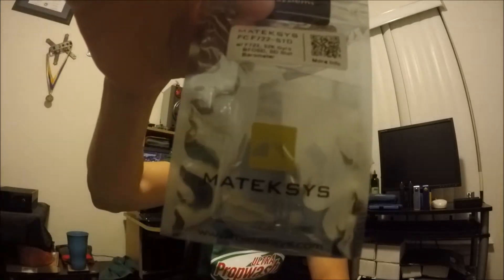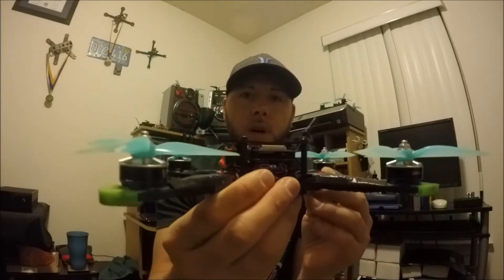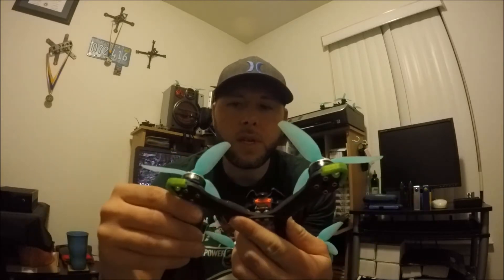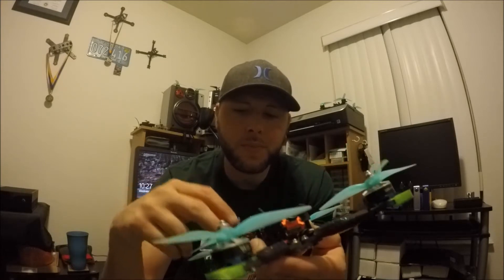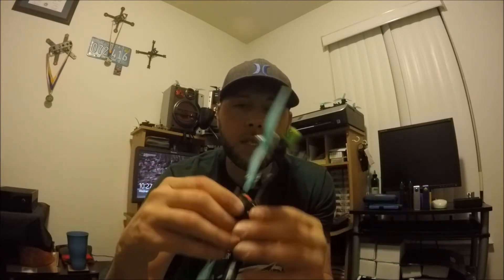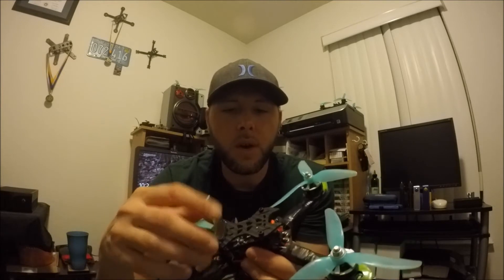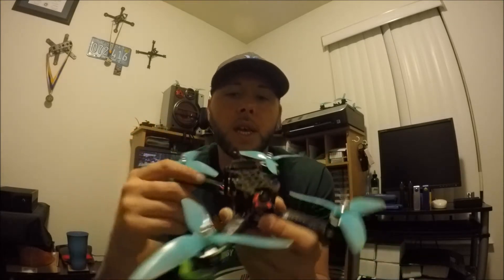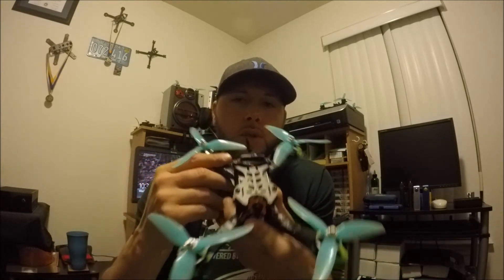Matek F722 Review and Flight at 400 FT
Just installed the Matek F722 in my Mach 1 build!!! Check out the video for my thoughts on the flight controller and the maiden flight that goes up to 400 FT. Always wanted to know what 400 FT looks like so with the barometer on the Matek F722 we can monitor the altitude in OSD and push it up to 120 meters. Really nice view from 400 FT!!!